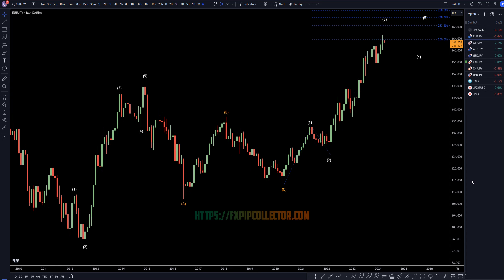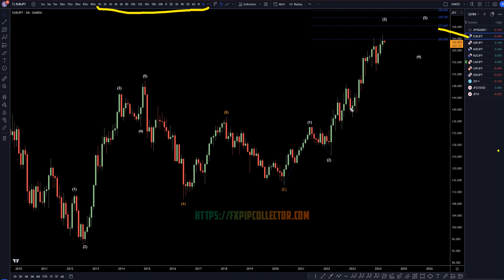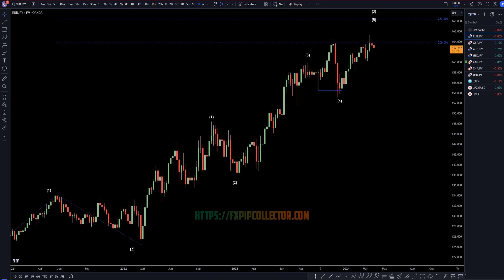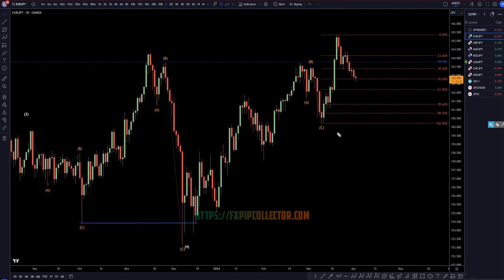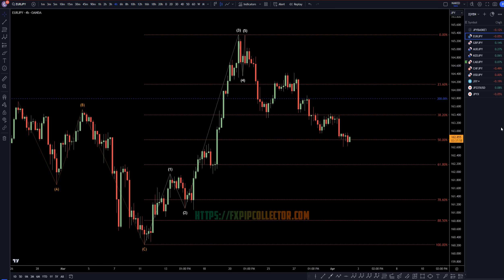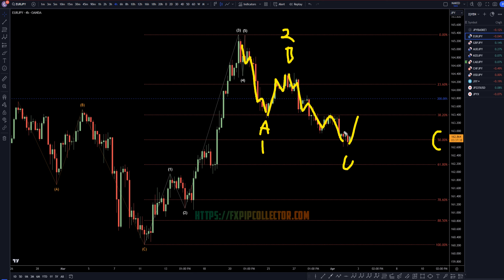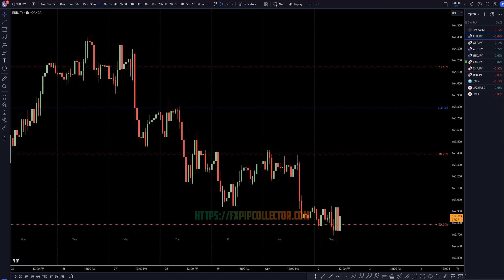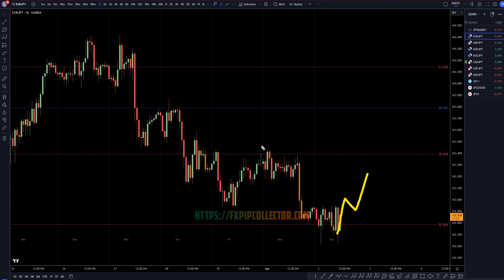Latest EURJPY Forecast and Elliot Wave Technical Analysis for April 2, 2024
Hello Traders! Here is today's EURJPY technical analysis. I will be reviewing the EUR/JPY forecast using Elliot Wave Theory and Fibonacci. Join my Patron page to get access to the private chats, education information and members forecast area

Learn to read the market without indicators and utilize proper risk management when analyzing Forex pairs like EUR/JPY.

This video concerns April 2, 2024, EUR/JPY Forecast & Analysis: Expert Insights & Trading Ideas.